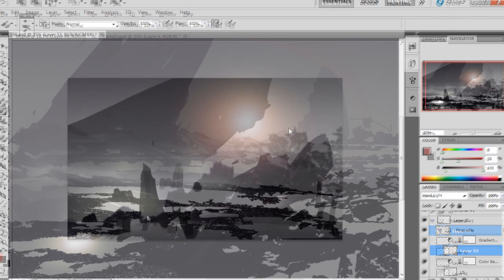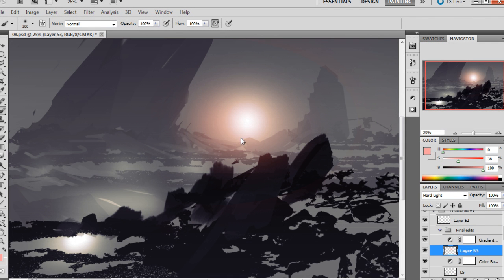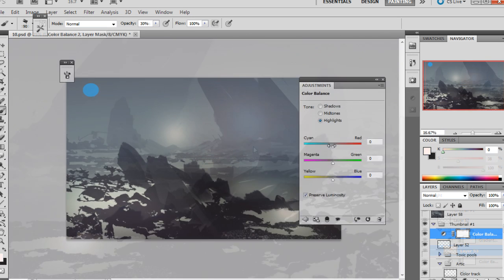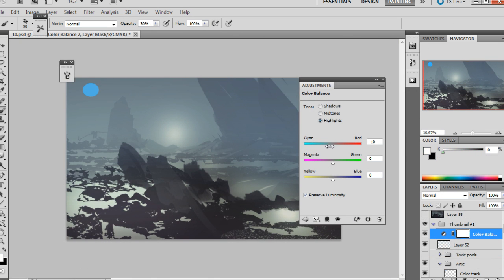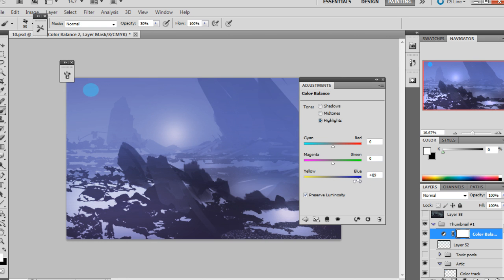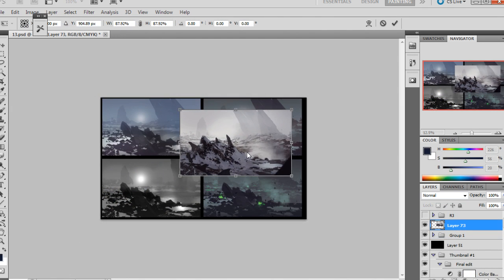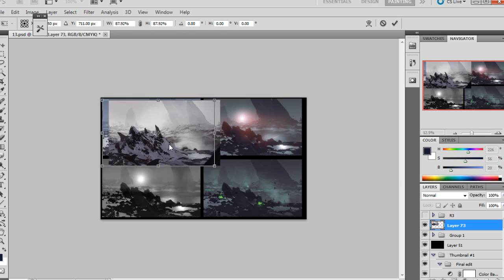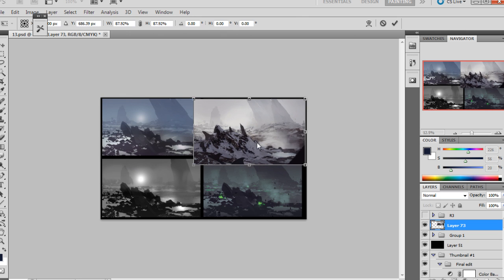Photoshop Tutorial Now Available: Painting a Realistic Environment Concept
Throughout these lessons, we will learn how to paint a realistic environment concept within a short period of time.

We will start by creating thumbnails in a very unique way, then we will explore different ways of generating mood and color.

By the end of this training you will have learned many new tips and tricks in order to quickly generate environment concept art.